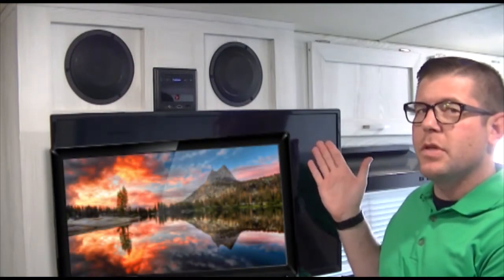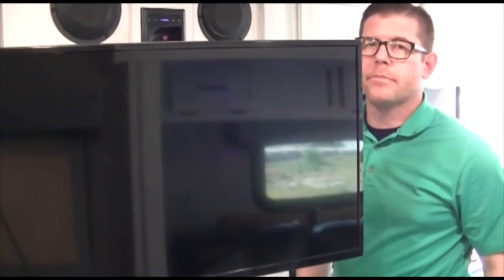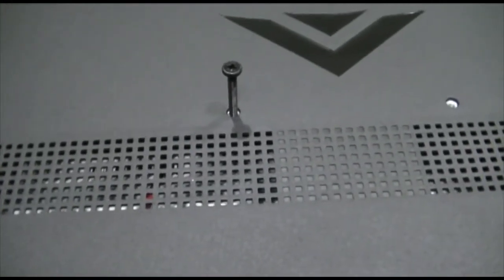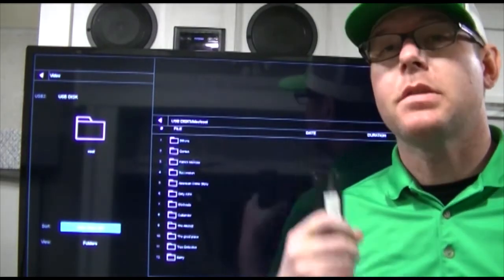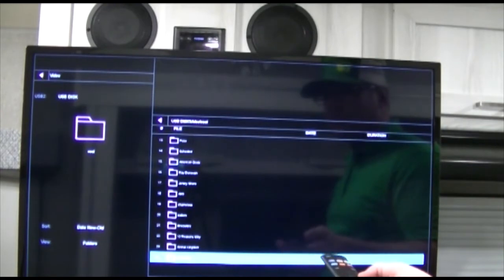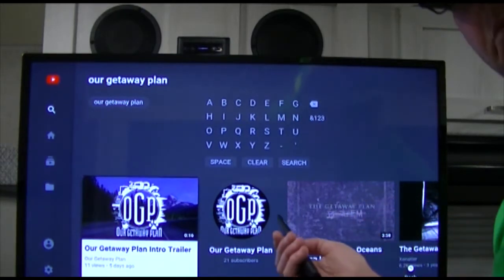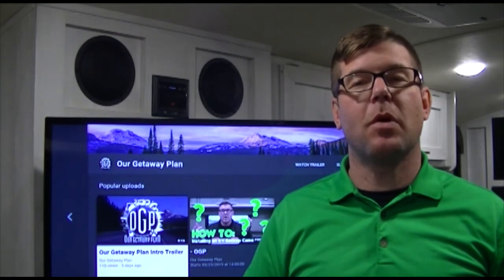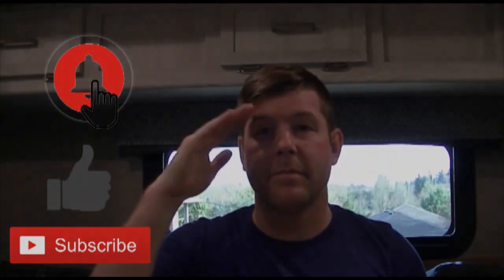WHY A SMART TV IS SMARTER (Installing a smart TV) - OGP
About the Episode: On this episode Garett installs a Vizio 32 inch SMART TV in place of the Element from Walmart.  Check out the links below to see how Garett put all those movies and TV shows on a thumb drive.

Rent Our RV